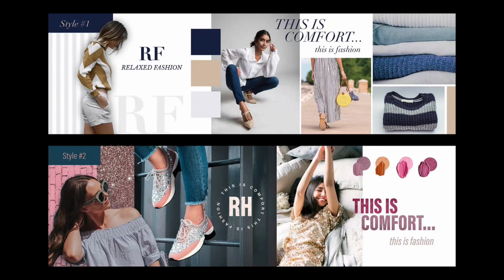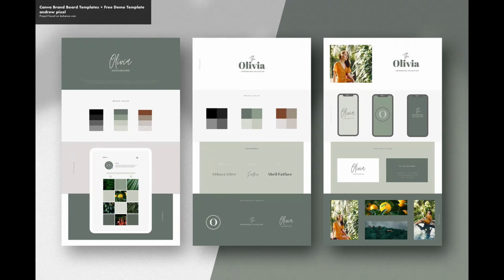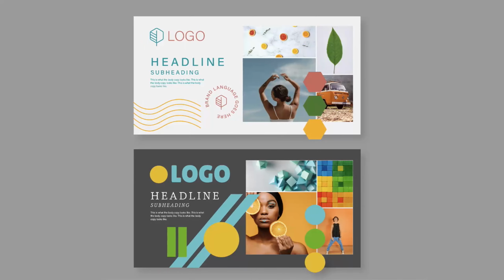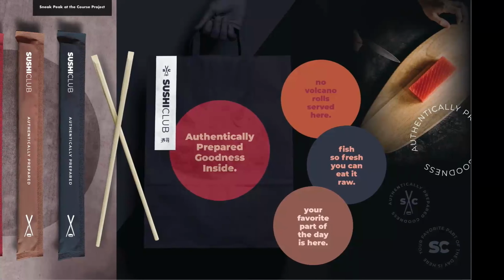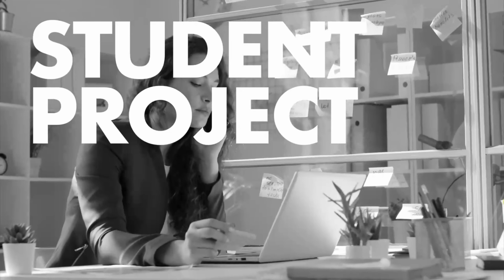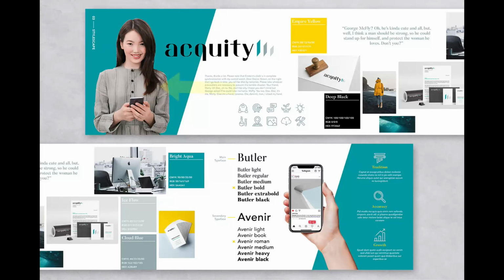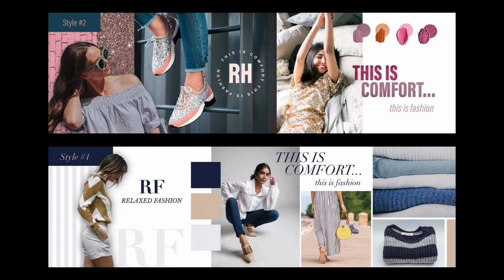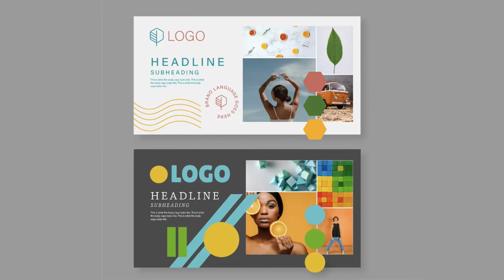7.Graphic Design Tutorial for Beginners :Finding Direction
Learn how to create a compelling brand identity in this step-by-step graphic design tutorial. Whether you're a beginner or looking to refine your skills, this video will guide you through the essentials of designing a brand, including logo creation, choosing the right color palette, and more. Follow along and start building a strong visual identity for your brand today!
If you’re new to the series, make sure to check out our previous video where we introduce the Graphic Design Masterclass.

I hope you found these composition tips helpful. Happy shooting!"